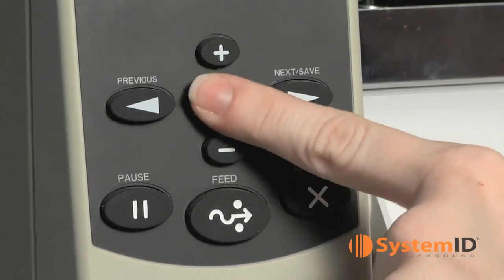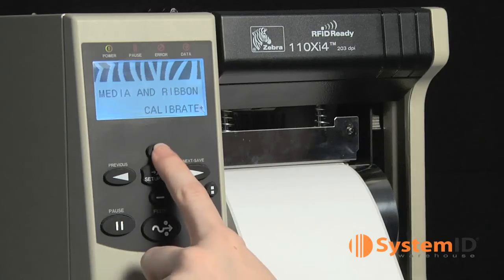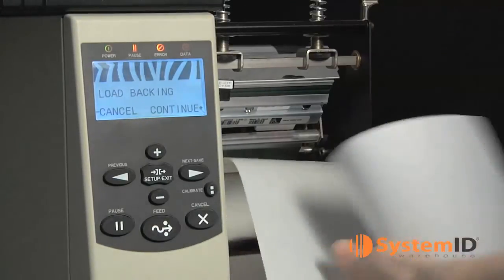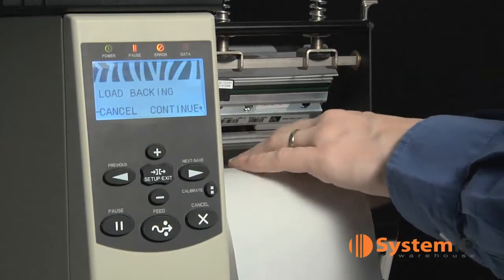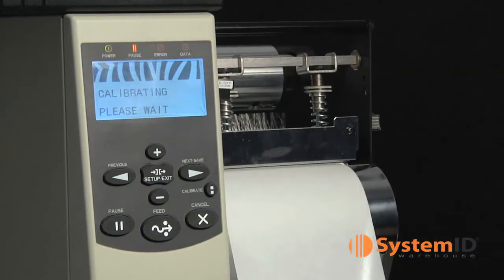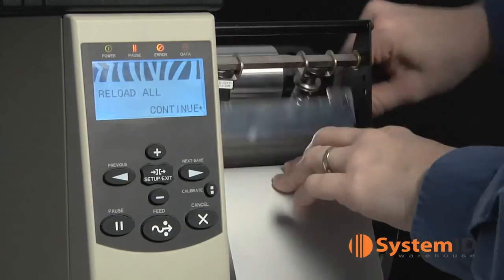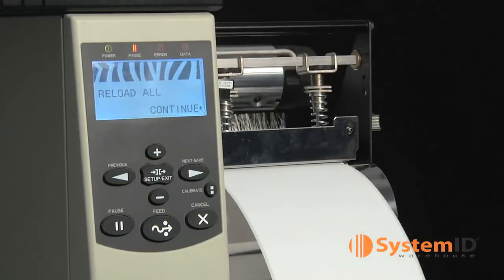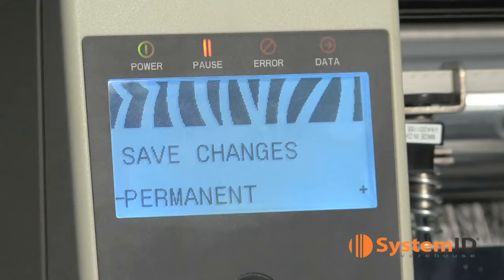Xi Series How to Calibrate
Hello! This is Jenny with System ID. I'm going to show you how to calibrate the Zebra Xi4 industrial barcode printers. Calibration ensures that the printer senses the size and placement of the labels on the liner. Without proper calibration, your printer could skip labels or run the print off the end of the label.